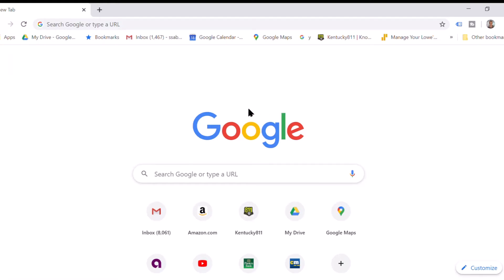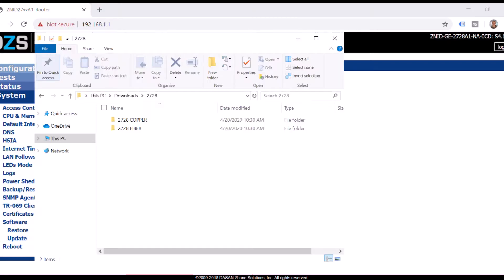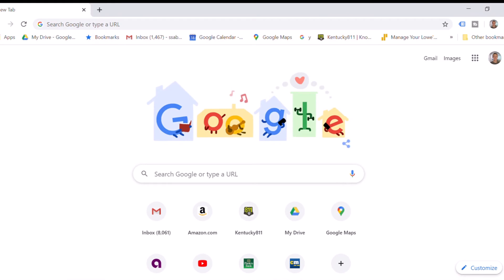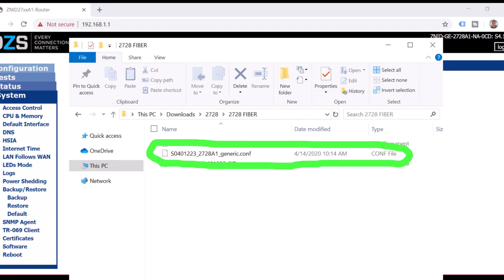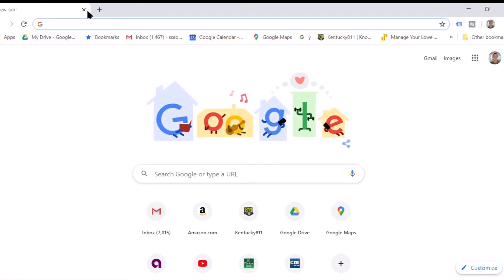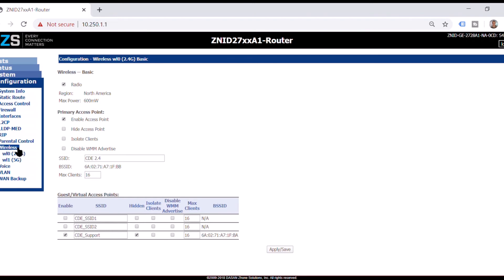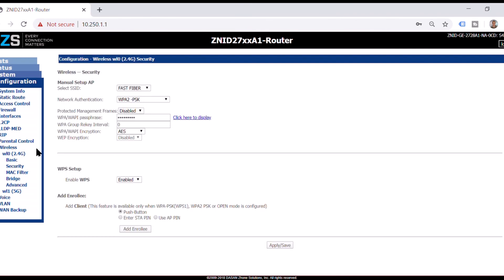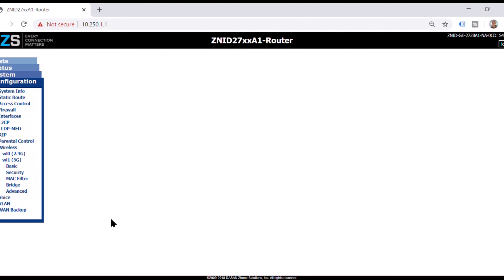ZNID2728 TRAINING VIDEO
Learn how to set up fiber ont